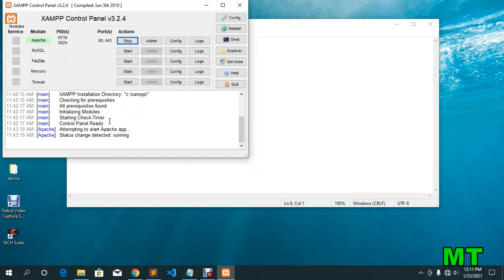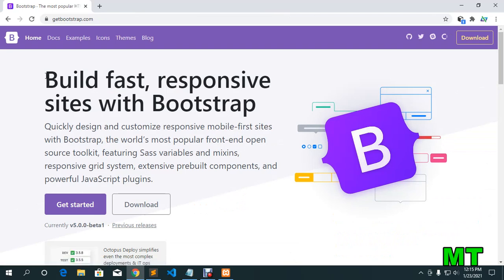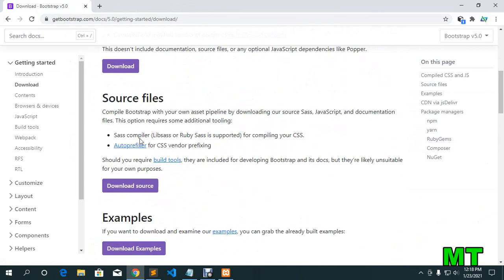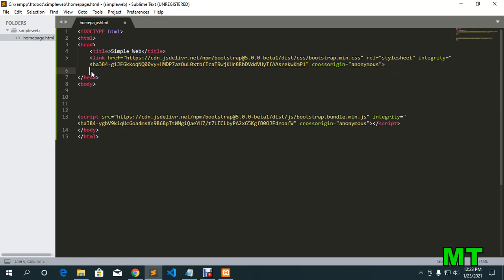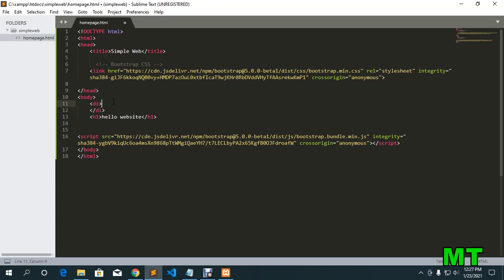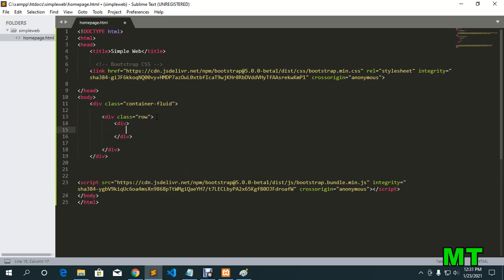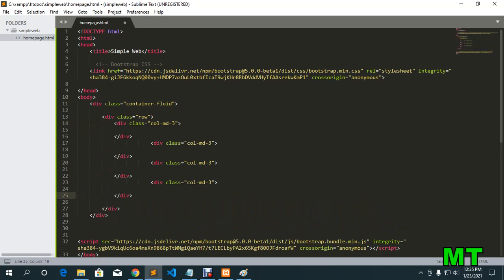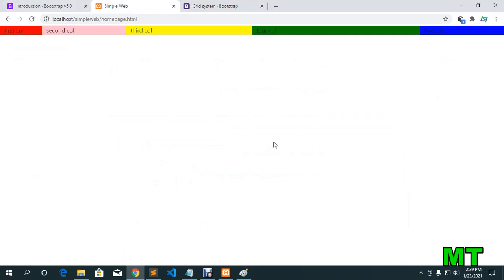bootrap, html great website part 2